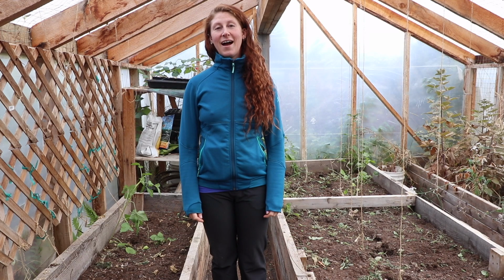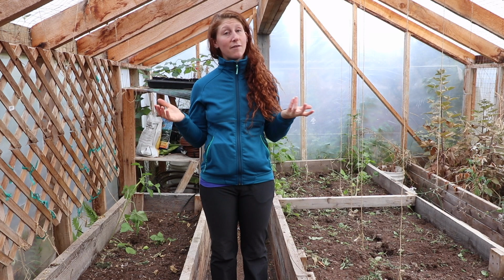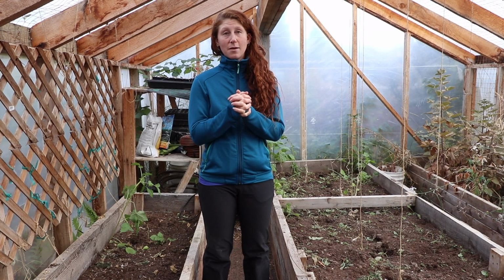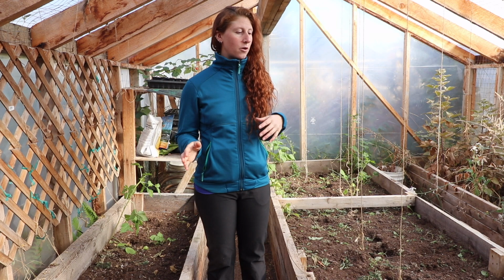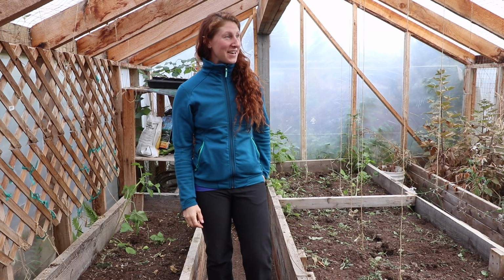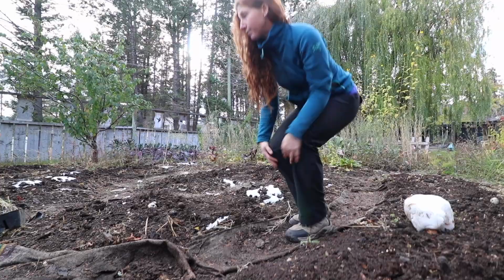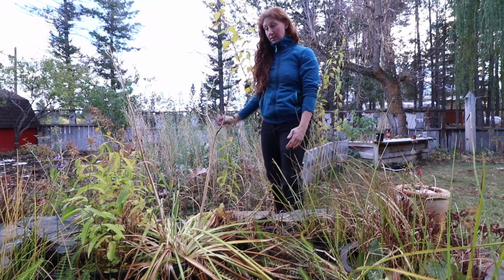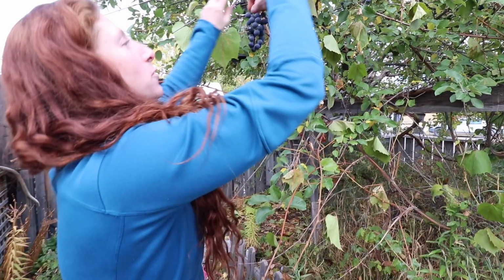A Tour of Kalista Pruden's Timber-Frame Greenhouse and Urban Homestead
Kalista Pruden, owner of Avalily Permaculture & The Earth skills Institute, shares some insights from her Greenhouse and Permaculture Property after living and working on her Urban Homestead for nearly a decade!

Kalista is a Verge PDC grad and is now also one of our main Teaching Assistants for our annual Online PDCs. She does yard, food forest, and property consults and designs so if you like what you see in this video get in touch with Kalista through one of the links below:

Video Timestamping:

Greenhouse:
0:29 What does Kalista grow in her greenhouse?
0:48 Extending your growing season
1:12 Greenhouse layout: More growing space in a smaller footprint!
1:30 Inspiration for the design change - and regulatory limits
2:30 Was the change in greenhouses worth the expense?
3:40 Greenhouse design insights - Bed width
4:42 Insight: how wide should the path be in the greenhouse?
5:51 Insight: Why raised beds are brilliant!
6:26 Insight: Ventilation, why you can’t have too much ventilation
7:35 Insight: Green house cross section shape considerations and snow load
8:46 Greenhouse challenges
10:13 Guild planting and companion planting
10:48 More examples of companions
12:55 What would life without a greenhouse be like for you?
13:17 How much does your greenhouse extend your growing season?

Garden
14:34 Annual garden tour
14:42 Spiral pathway system/swale system
15:20 Pathway lining
15:47 What crops are planted in the spiral pathway garden?
16:11 Raised wicking bed with trellis
17:05 The hot spot garden
17:30 The pond
18:09 Perennial section
18:42 Raised wicking / hugelculture bed
19:07 Advantages from the edge created by the spiral swale design
1944 Would you recommend a swale system for gardens?
20:48 What are you most proud of in your yard?
22:15 Internal permaculture

Why should you reserve a place in your bulging in-box for Verge’s newsletters? One reason: because we challenge the headlines and cultural paradigms with a whole different kind of alternative fact: Permaculture-inspired businesses can succeed – and restore the planet. And we’ll show you how to do it.